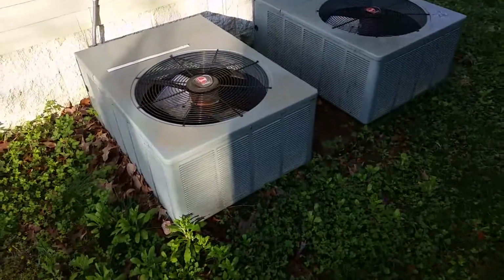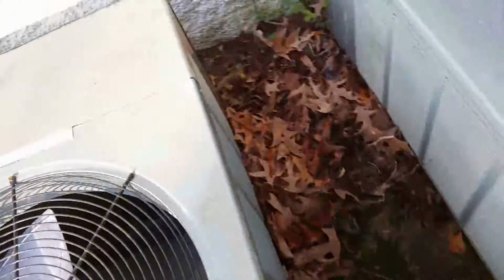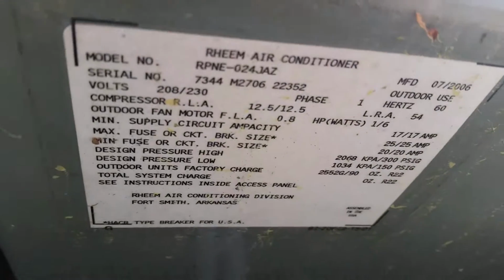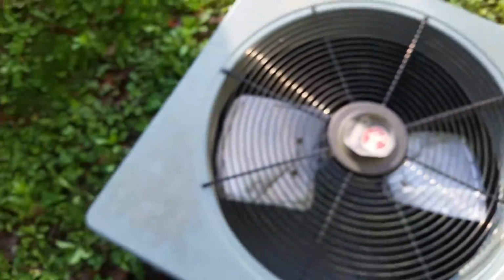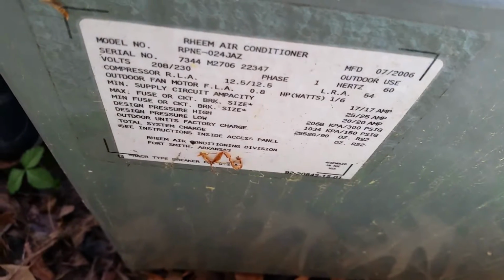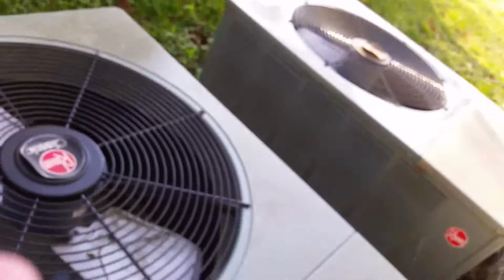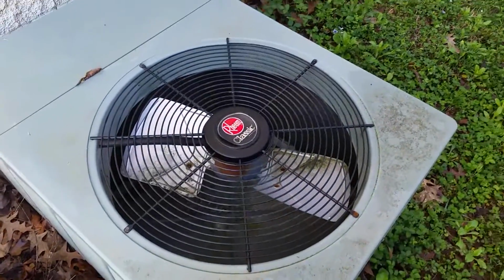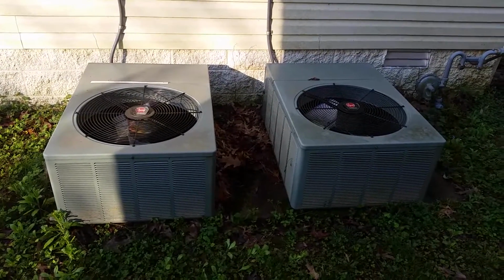2006 Rheem Classic Series HVAC Units at my Grandparents' Lake House